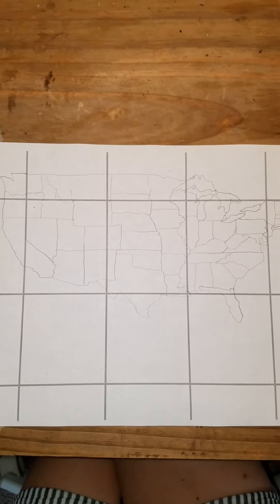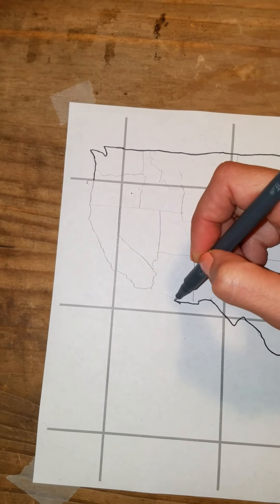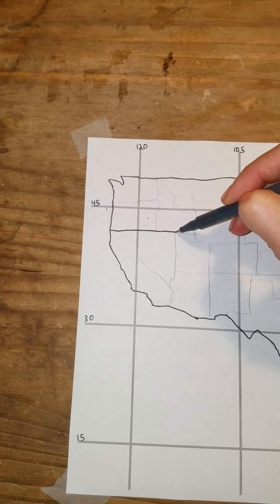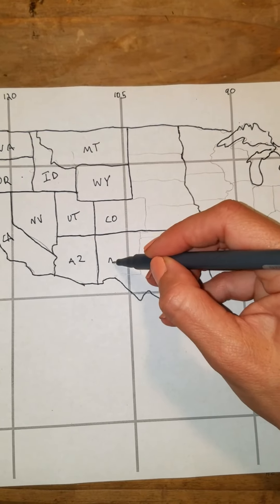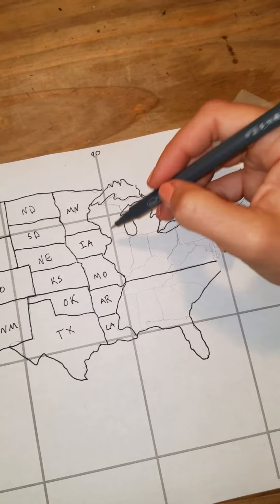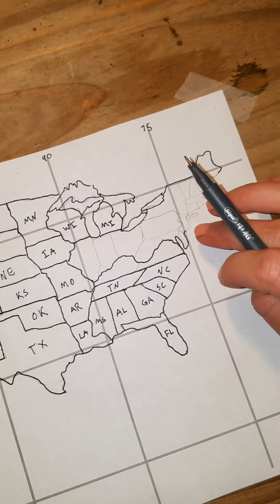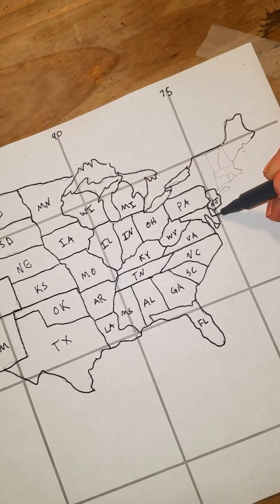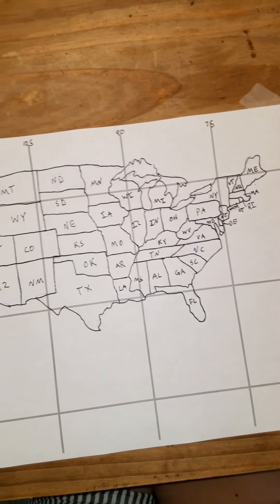Drawing USA on 8.5x11 (trace and ink version)